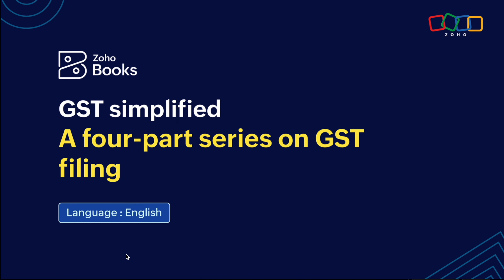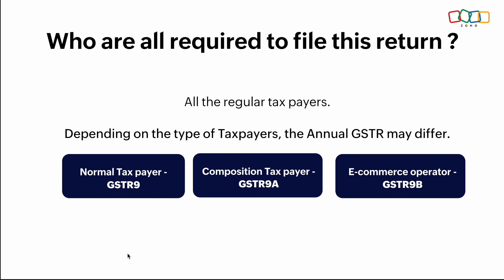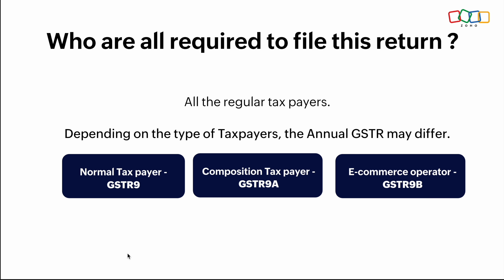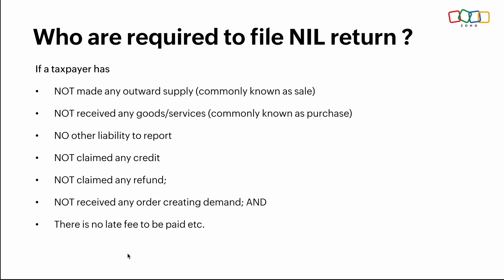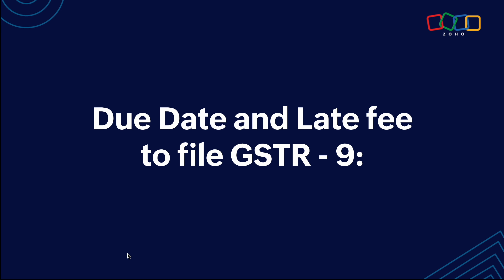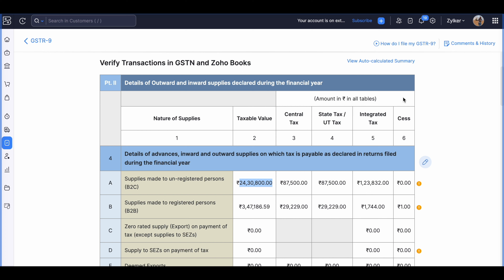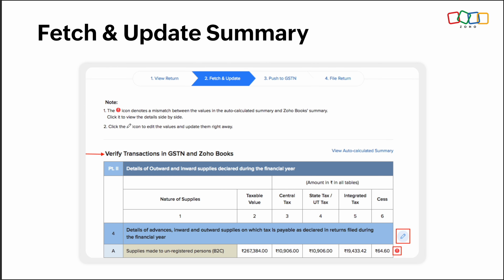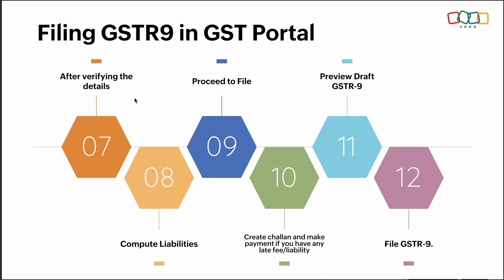GSTR-9 | GST simplified: A four-part guide to GSTR compliance | English | India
In this concluding session, our experts guide you through aligning your yearly financial statements with GST data, ensuring a seamless filing process for this comprehensive form. Acquire the knowledge and confidence to manage your GST obligations efficiently by the end of this series. Don't miss this golden opportunity to elevate your GST expertise, simplifying India's tax system for a smoother financial journey.

Zoho Books is a powerful cloud accounting platform that takes care of all the accounting needs of your business.

Key highlights of Zoho Books:
» Access your data anytime, anywhere with our mobile applications for iOS and Android, and desktop application.